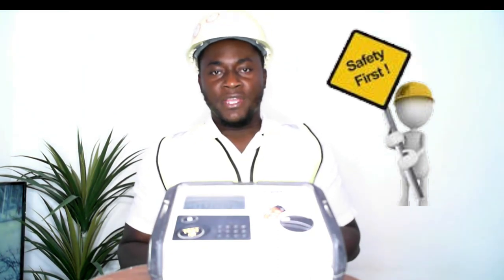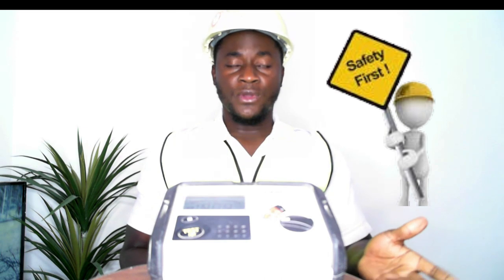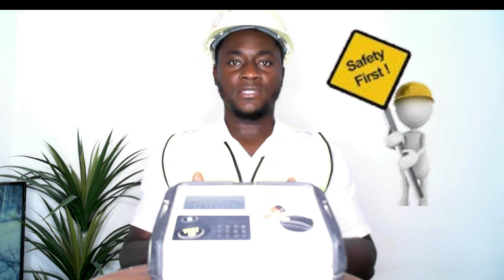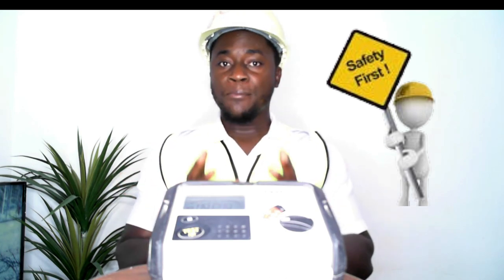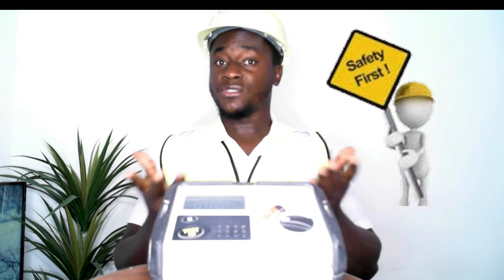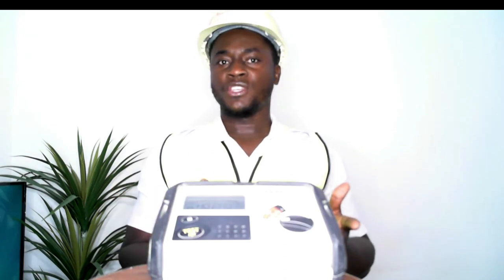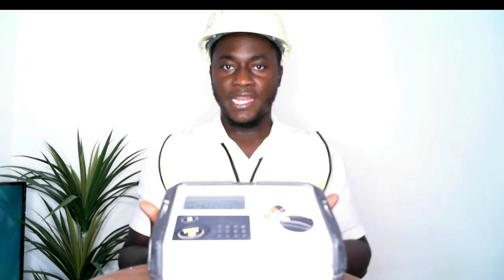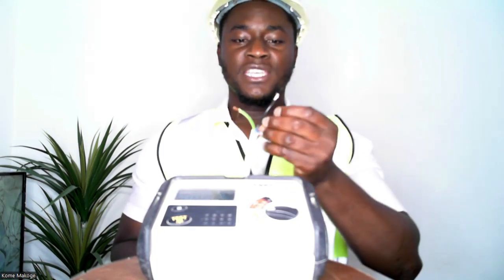Insulation Resistance Test Gone Wrong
While carrying out Insulation resistance test we need to take precautionary measures since an amount of voltage will be injected to the cable/wire under test.
As per QCS 2014 Section 21 Part 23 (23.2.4)
A DC voltage not less than twice the normal supply voltage